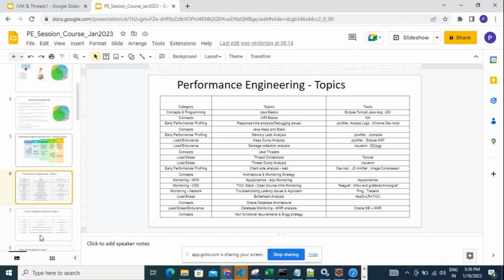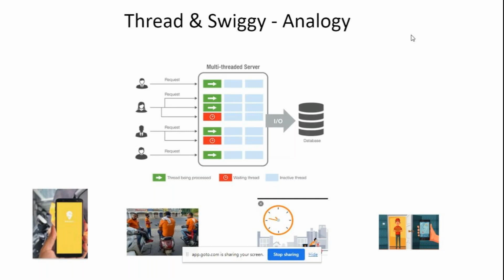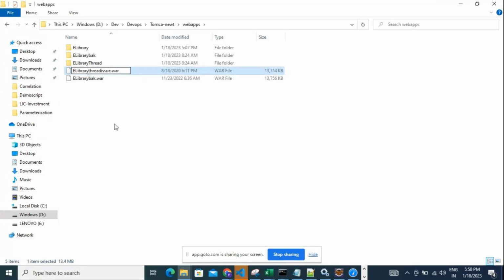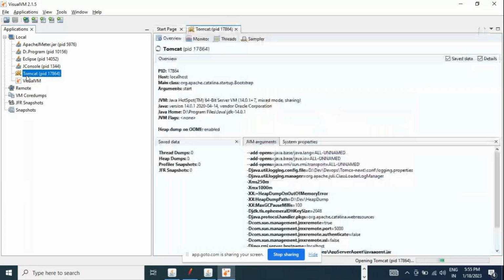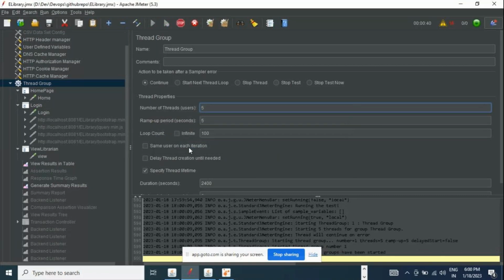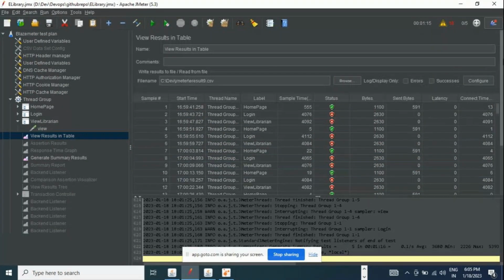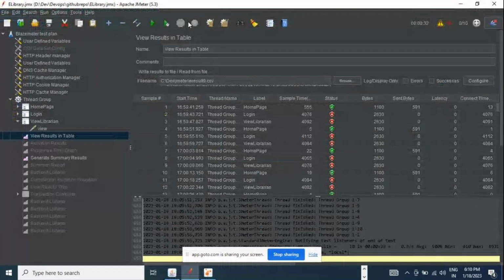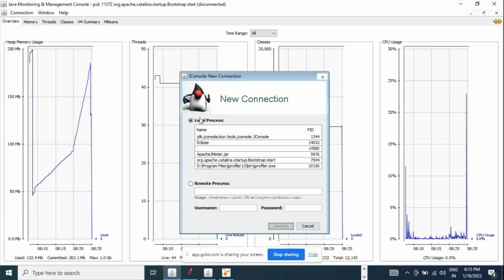Performance Engineering Day 1 Video 19th Jan 2023.Contact/WhatsApp us on +91-8019952427 to enroll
Performance Engineering Day 1 Video 19th Jan  2023.

2) Cloud Performance Engineering in DevOps - Core to Master Level

9) SAPGUI protocol - Performance Testing for SAP applications Using LoadRunner

19)Automated Performance : End user experience , Monitoring and Jenkins Pipeline execution – Crash Course

28)Winning New Performance Testing Clients and Presenting Performance Test Proposals

29)Crash Course On Performance Monitoring – End User Experience of Web and Mobile Apps